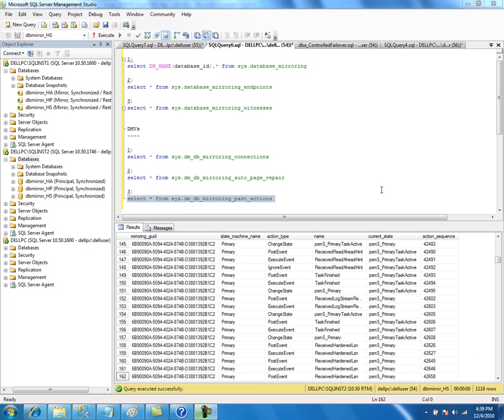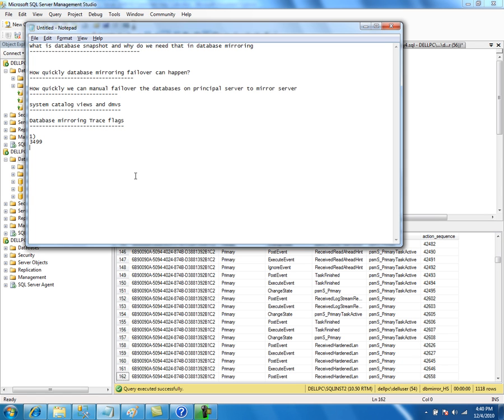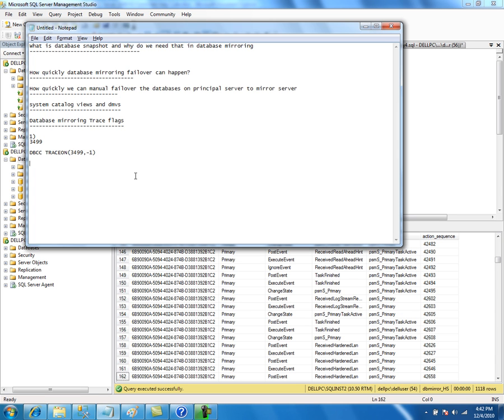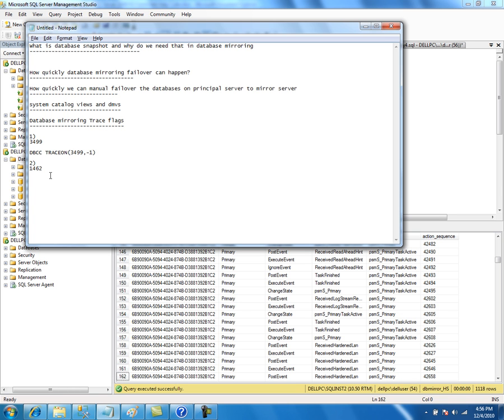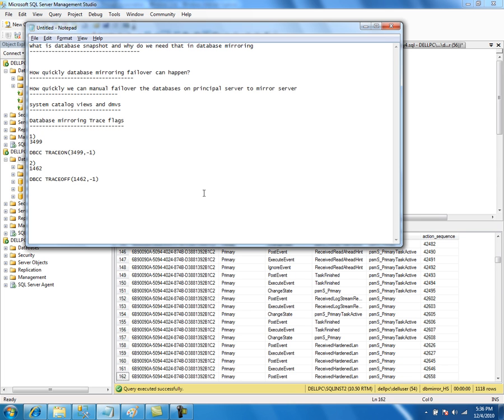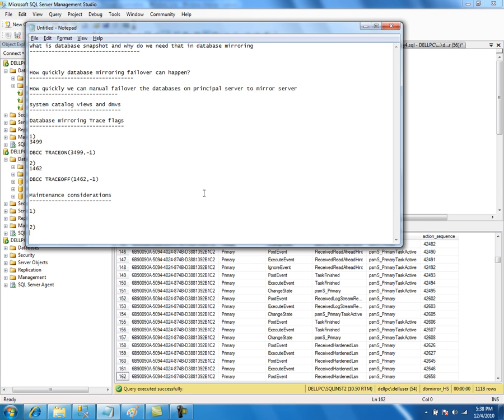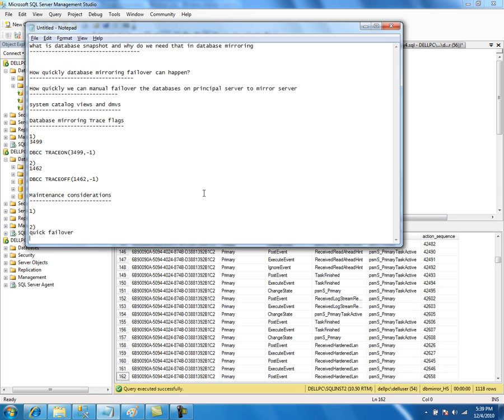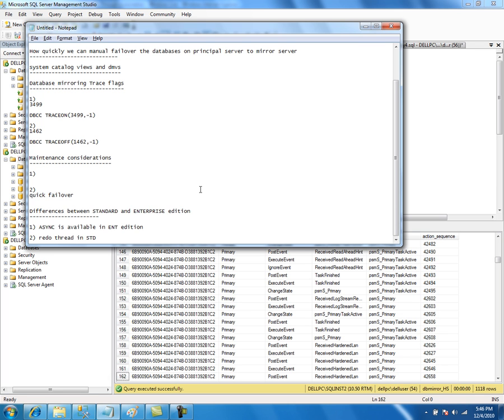Database Mirroring in SQL Server 2008 R2 - Part 13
In this video, you will learn about Database Mirroring in SQL Server 2008 R2.

This is multi-part video.
In this specific video, You will learn about Differences between ENTERPRISE & STANDARD Editions, Database Mirroring Trace flags, etc.,